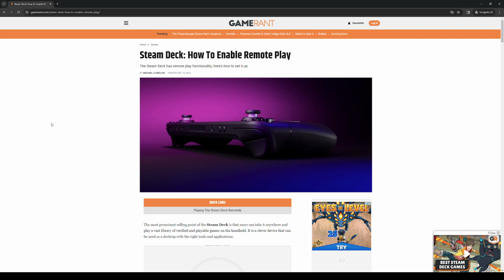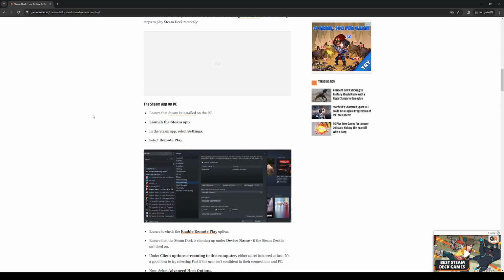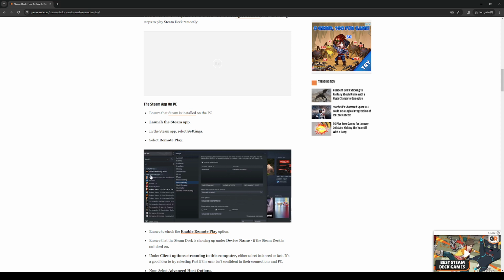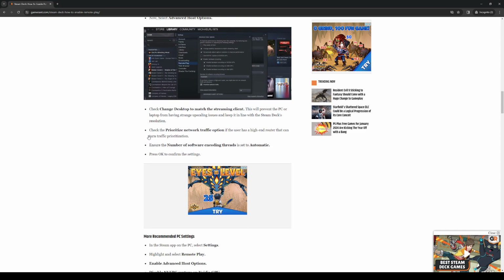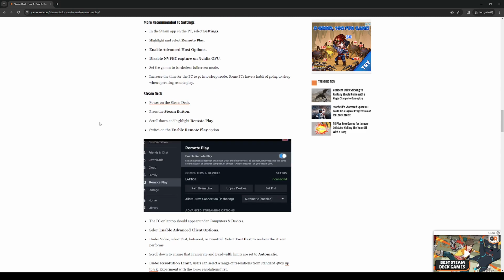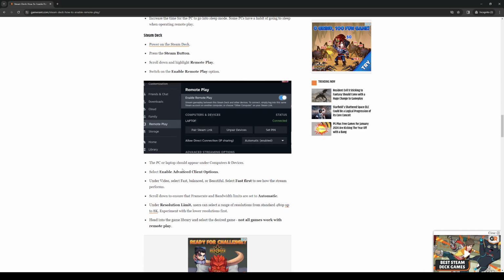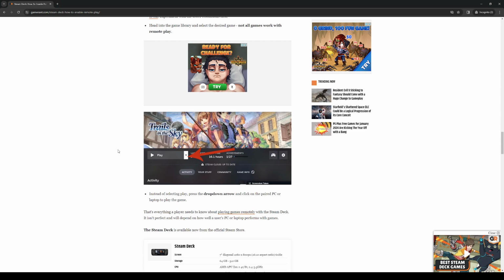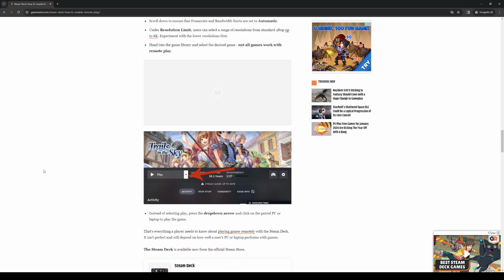How to Remote Control Steam Deck From Your PC 2024 (Steam Deck Remote Play)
How to Remote Control Steam Deck From Your PC 2024

If you don't know how to steam deck remote play, please check out my video, because in this video I will show you the best way to do this!